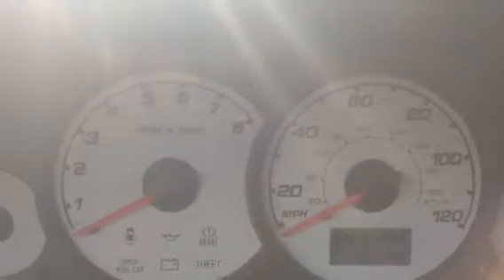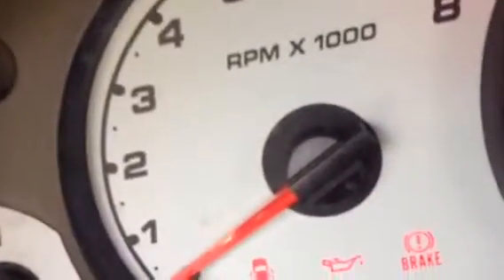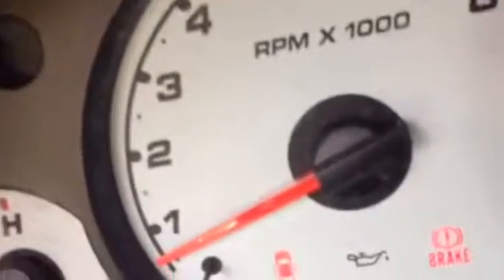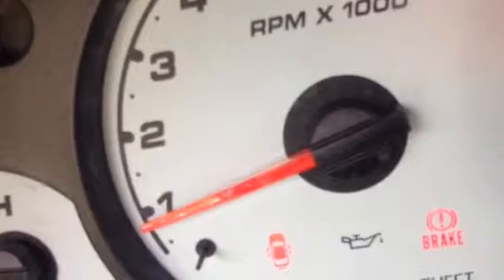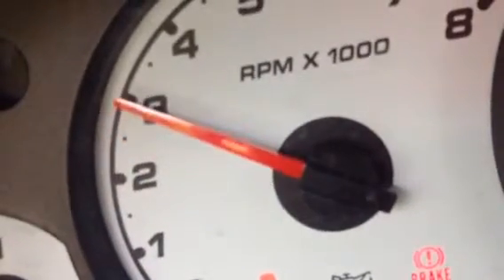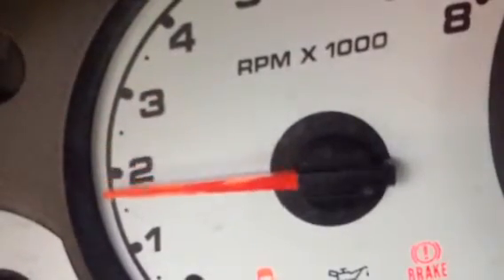Ford escape v6 start up issue